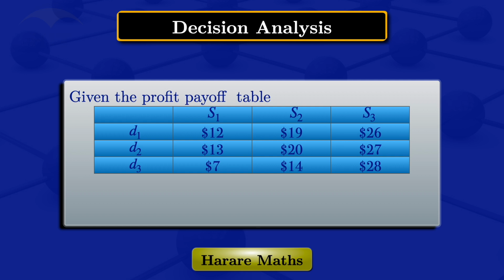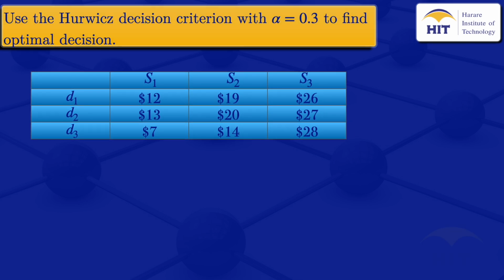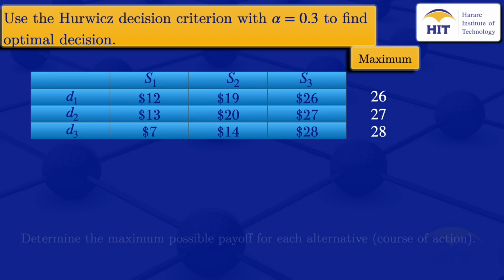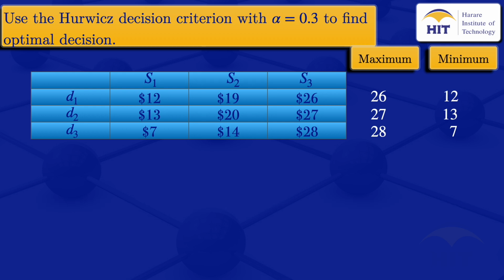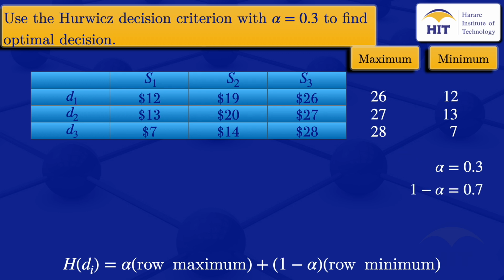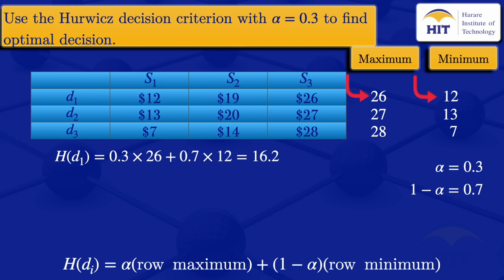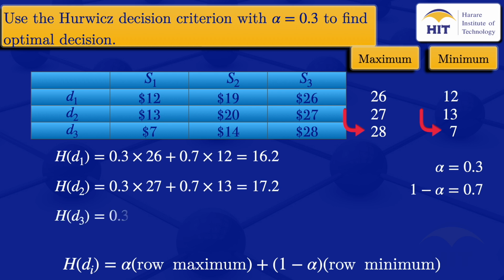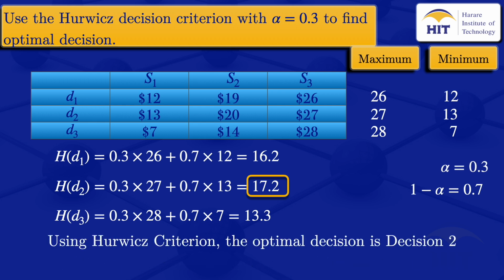Decision Analysis | Hurwicz criterion